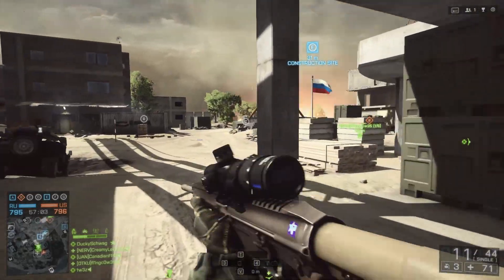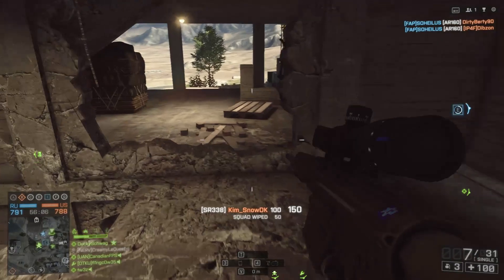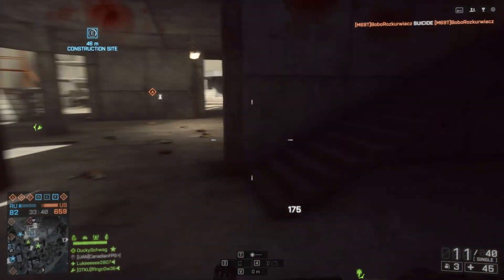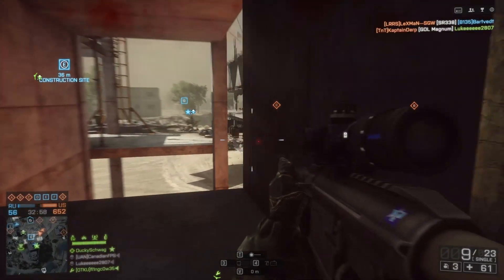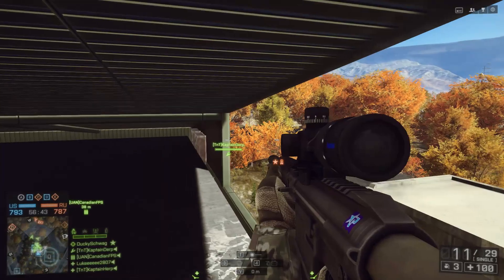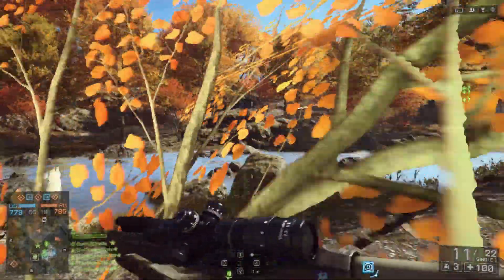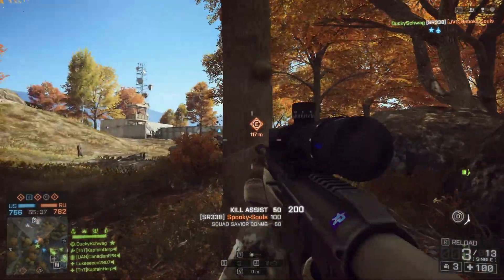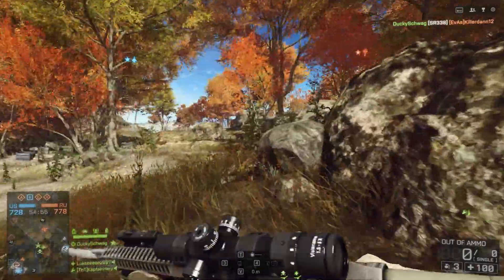Battlefield 4 SR338 Recon DMR Gameplay! (Battlefield 4 Naval Strike Multiplayer Weapon Video)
Battlefield 4 SR338 Gameplay! Naval Strike Multiplayer Gun!

Preorder Titanfall& ESO for 45$ and buy games like Thief for 22$!

►Buy a Scuf Controller for the best Quality Controllers around!

►Like Gaming, Walking Dead and all things Nerdy? Check out Lootcrate and get a Surprise Package Delivered EVERY Month!

and pick up some GFuel to help you FOCUS. It is not an energy drink, it is to help you think and focus. School Exams, ADD or even Competitive Gaming take a chance on it.